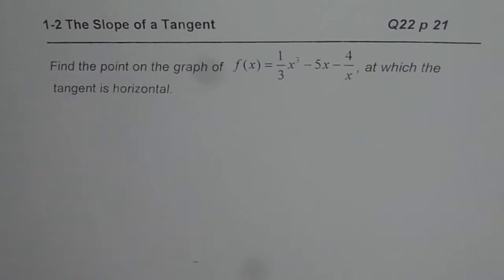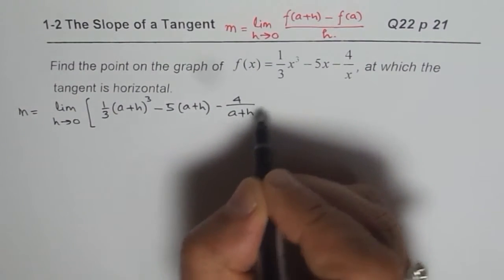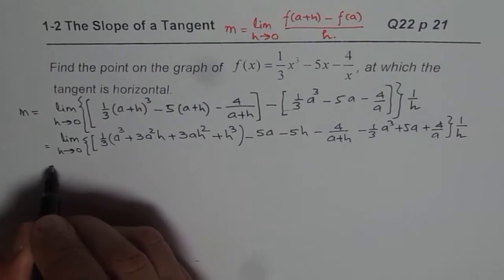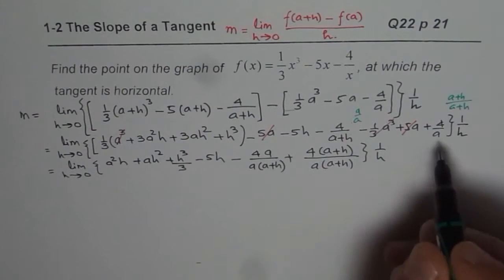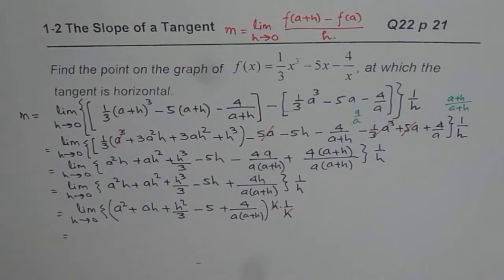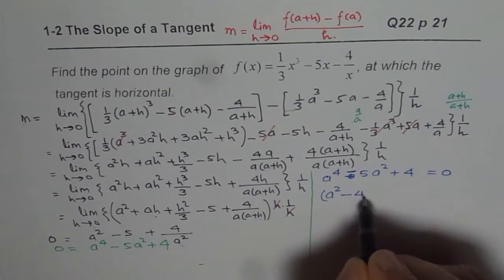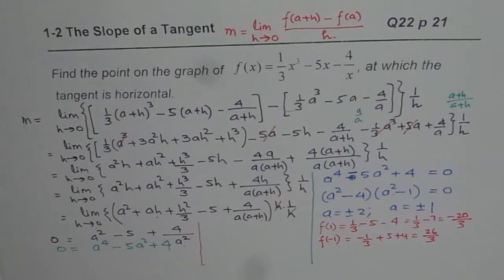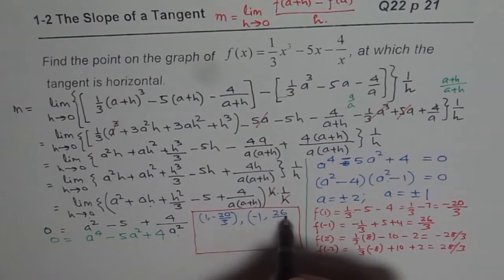Find Points on the Graph of Function with Horizontal Tangents Q22 p 21 Calculus